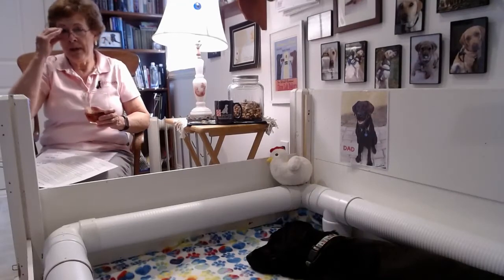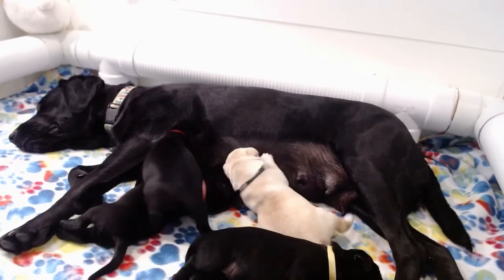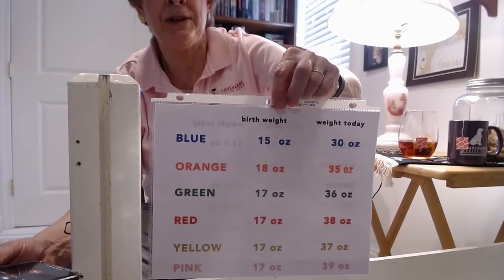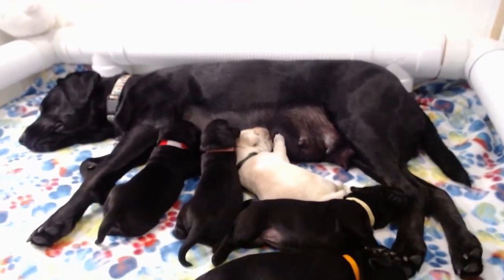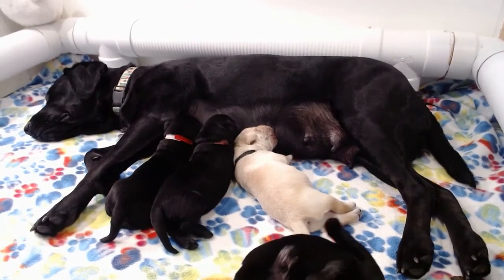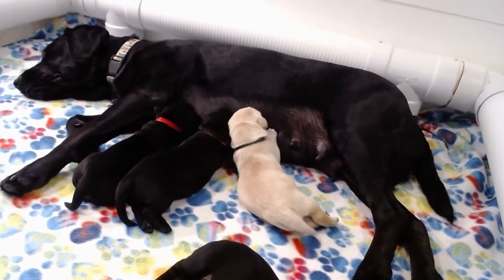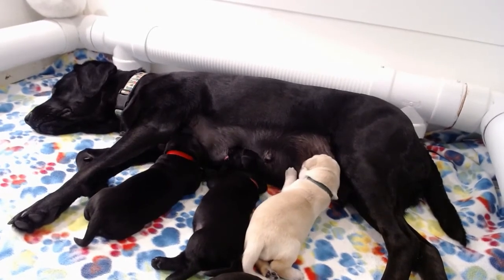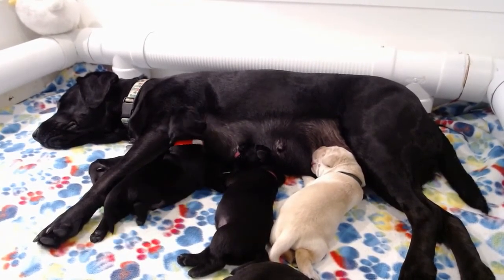April 15, 2020 Tea with SSD Moe and Susan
During this episode of Tea with SSD Moe and Susan, Susquehanna Service Dogs volunteer Susan Tyson share the Promise Litter's early development and how SSD prepares these little puppies to work as service dogs.

If you'd like to support the puppies to become service dogs, please make a donation

You can learn more about Susquehanna Service Dogs on our